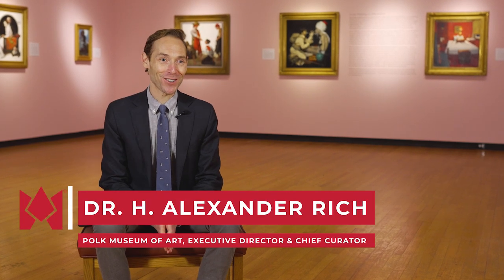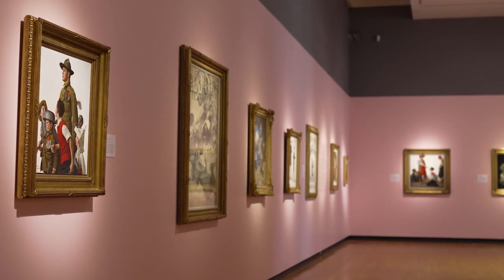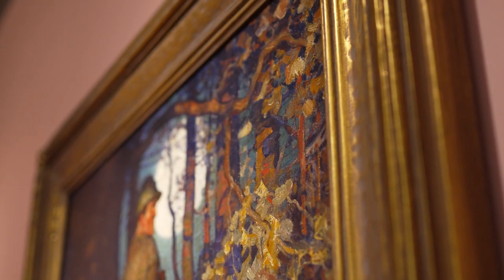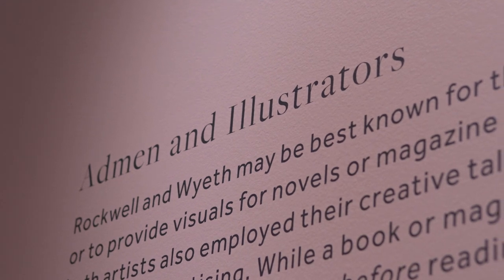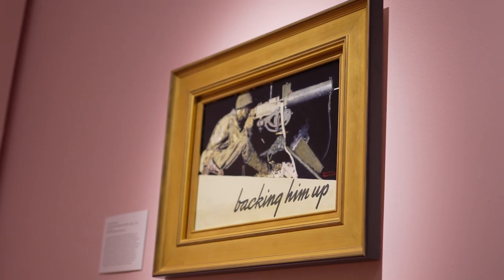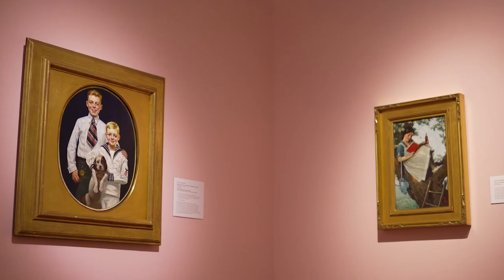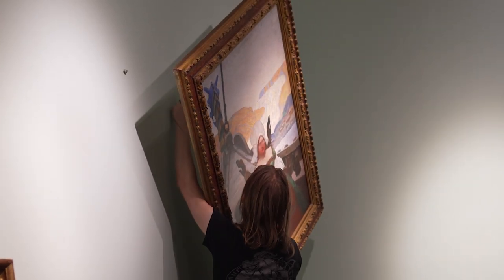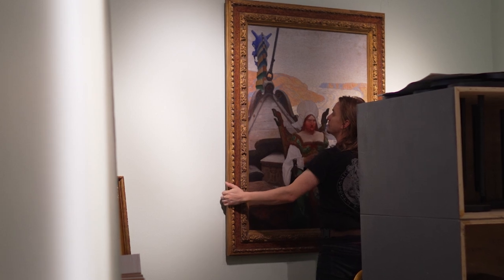January 27, 2024 - May 26, 2024: "Rockwell/Wyeth: Icons of Americana"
“…it’s exhibitions like these that really prove that we are right there in the top tier of all academic and community museums in the world” – Dr. H. Alexander Rich, Polk Museum of Art's Executive Director and Chief Curator

Venture into an exclusive and artistic journey with “Rockwell/Wyeth: Icons of Americana” debuting today at the Polk Museum of Art. Experience the captivating art of Norman Rockwell and N.C. Wyeth as the main first-floor gallery is brought to life with 40 original and larger-than-life paintings.

This extraordinary exhibition showcases the brilliance of two iconic American artists known for their full-scale paintings and esteemed illustrations. Rockwell’s artistic legacy is honored in this exhibit with 321 Saturday Evening Post covers he created between 1916 and 1963.

This exclusive collection of work has been carefully curated and organized in partnership with the National Museum of American Illustration and the American Illustrators Gallery to craft a rich collection of American art only available at PMOA! And the best part is, admission is always free.

Delve into the heritage of American art and witness Rockwell and Wyeth’s works come to life in an unparalleled experience. Visit PolkMuseumofArt.org for hours of operation and additional information.